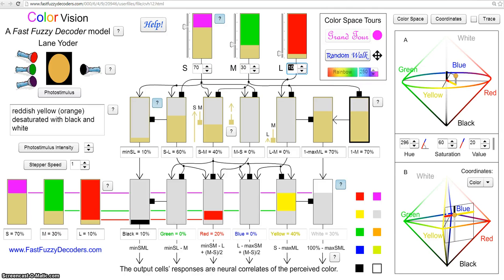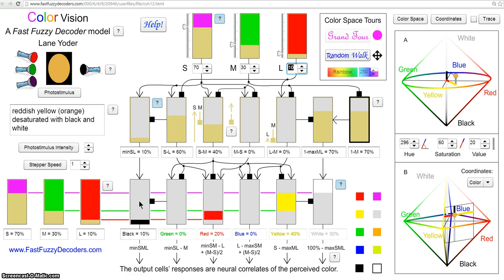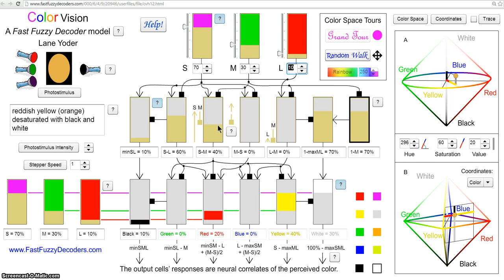how ffds work 14 6 21 a